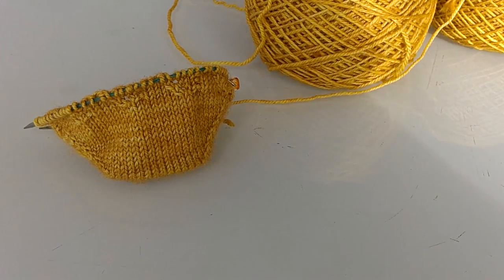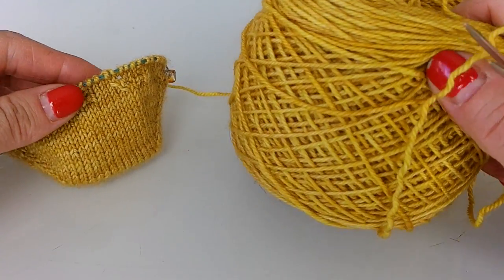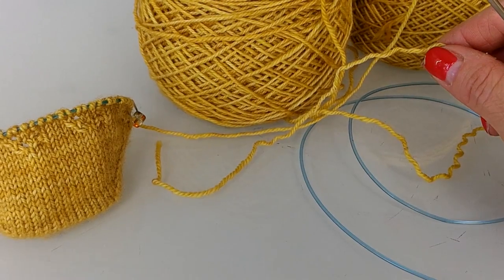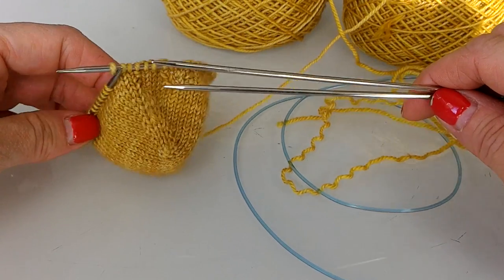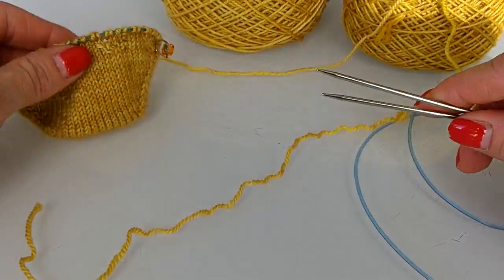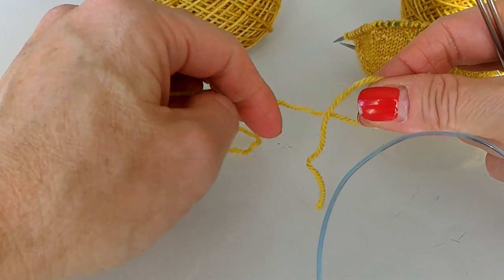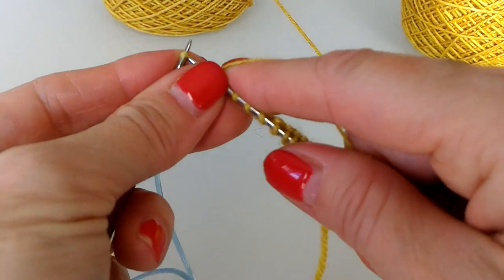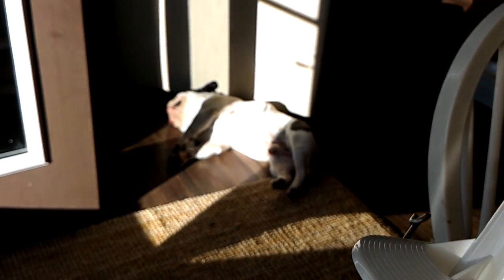Turkish Cast On - Part 1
Here I talk a bit of socks, my own kettledyed yarn in my favorite colourway and how I do the "Turkish Cast On."  More of a "come hang out and knit with me" than a tutorial but here's hoping the cast on is simple to follow, clear and concise:-) I start my second sock pattern by my favorite sock knitter Wendy D. Johnson these are her "Diagonal Lace Socks" that are deserving of a way fancier name than just that :p